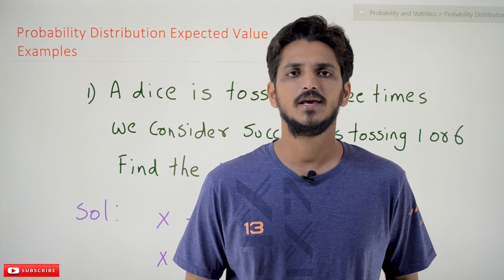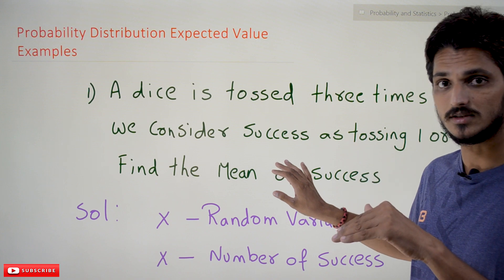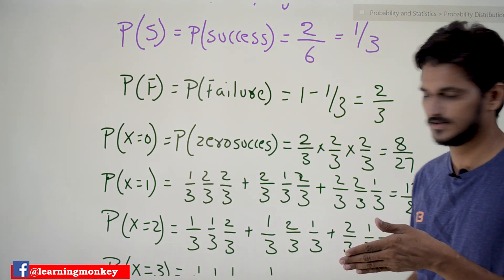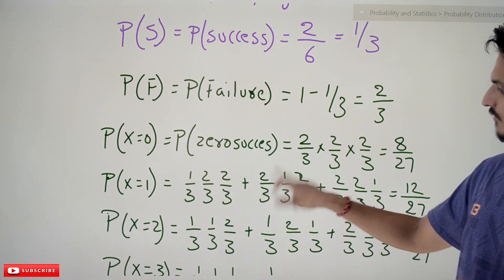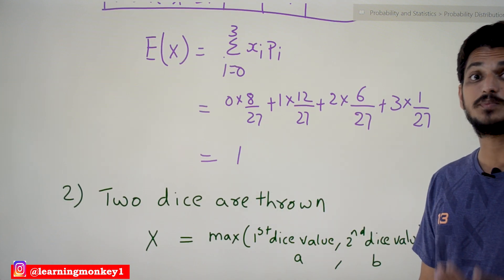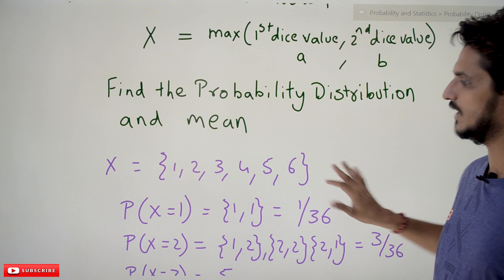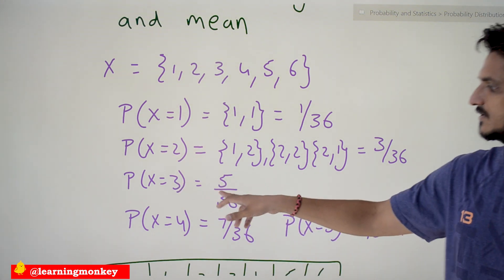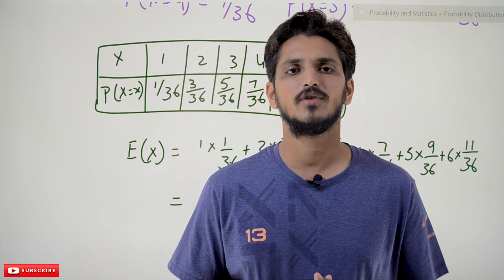Probability Distribution Expected Value Examples || Lesson 48 || Probability & Statistics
Probability Distribution Expected Value Examples
In this class, We discuss Probability Distribution Expected Value Examples.
The reader should have prior knowledge of the expected value. Click Here.
Example 1:
Toss dice three times.
We consider success as tossing 1 or 6.
Find the mean of the success?
Solution:
Random variable X = Number of success.
P(success) = P(S) = 2/6 (Tossing 1 or 6 is a success)
P(Failure) = P(F) = 1 – 2/6 = 2/3
P(X = 0) = P(zero success) = 2/3 * 2/3 * 2/3
P(X = 1) = (1/3 * 2/3 * 2/3) + (2/3 * 1/3 * 2/3) + (2/3 * 2/3 * 1/3)
P(X = 2) = (1/3 * 1/3 * 2/3) + (1/3 * 2/3 * 1/3) + (2/3 * 1/3 * 1/3)
P(X = 3) = (1/3 * 1/3 * 1/3)
The below table shows the probability distribution of random variable X.
E(X) = Σ 0 to 3 (xi pi)
E(X) = (0 * 8/27) + (1 * 12/27) + (2 * 6/27) + (3 * 1/27)
E(X) = 1
Example 2:
Two dice are thrown.
Random variable X = Max(First dice value, Second dice value).
Find the probability distribution and mean.
Solution:
X = {1, 2, 3, 4, 5, 6}
P(X = 1) = {1, 1} = 1/36
We take maximum value 1 in the event {1, 1}.
P(X = 2) = {(1,2), (2,2), (2,1)} = 3/36
P(X = 3) = 5/36
P(X = 4) = 7/36
P(X = 5) = 9/36
P(X = 6) = 11/36
The below table shows the probability distribution.
E(X) = (1 * 1/36) + (2 * 3/36) + (3 * 5/36) + (4 * 7/36) + (5 * 9/36) + (6 * 11/36)
E(X) = 4.47